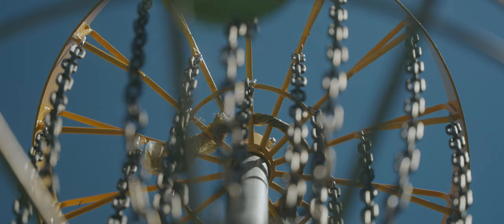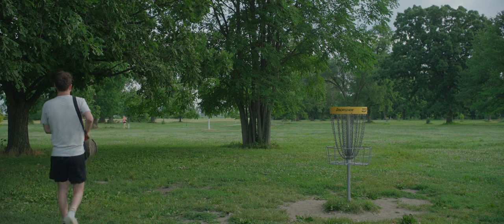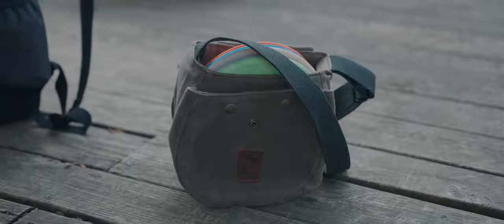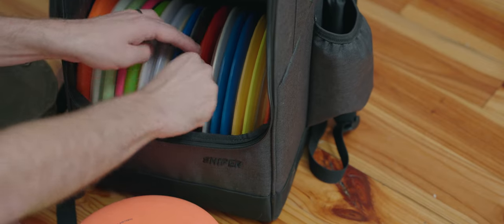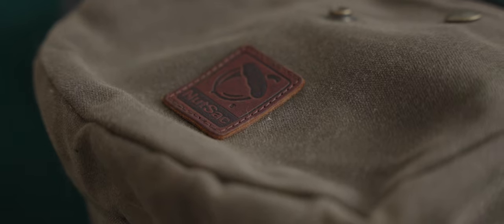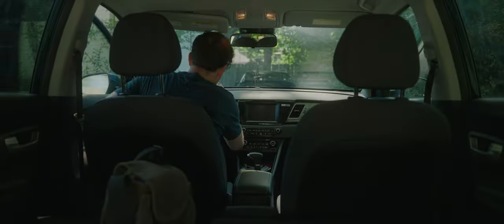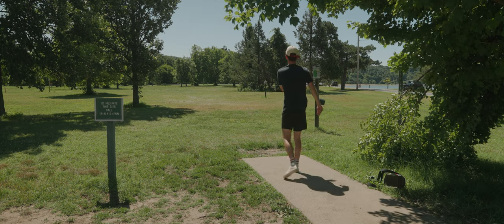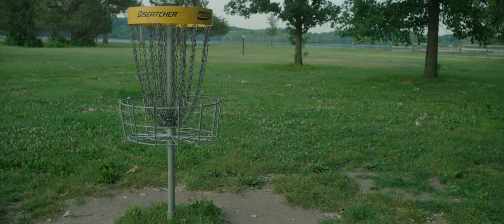The best disc golf bag ever (Nutsac OG Disc Golf Bag)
I had way too much fun with this bag